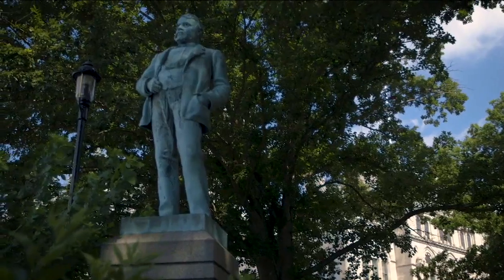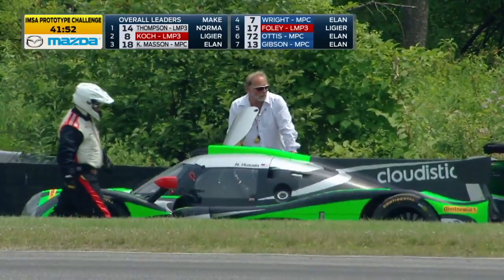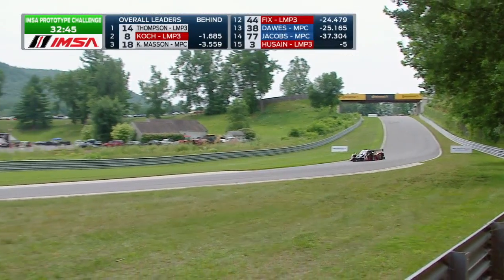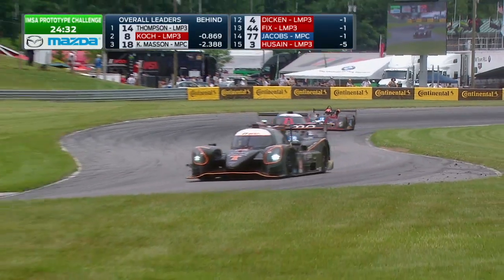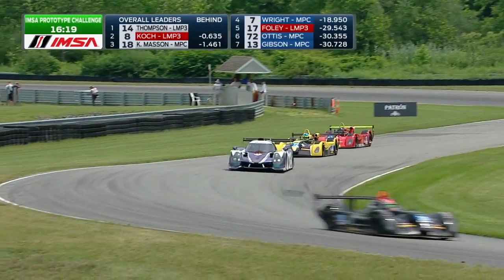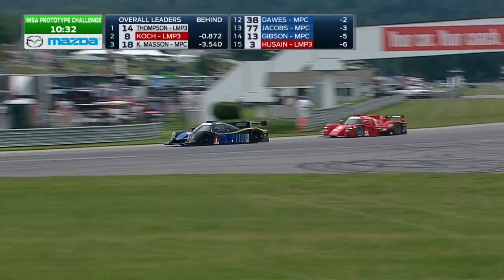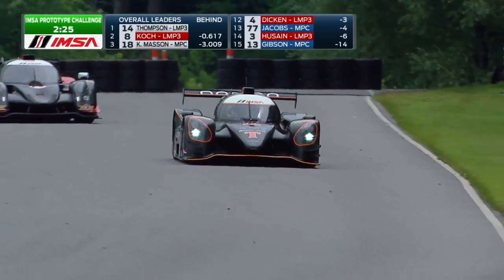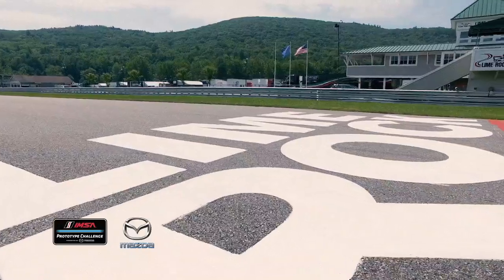Lime Rock Park 2017 IMSA Prototype Challenge presented by Mazda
Check out the FS2 broadcast from Round 9 of the IMSA Prototype Challenge presented by Mazda championship at Lime Rock Park.